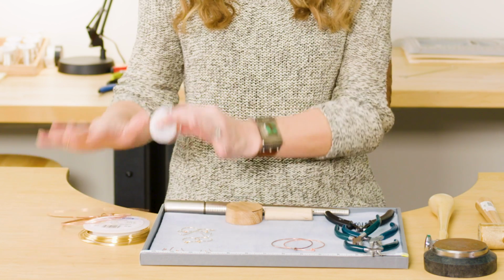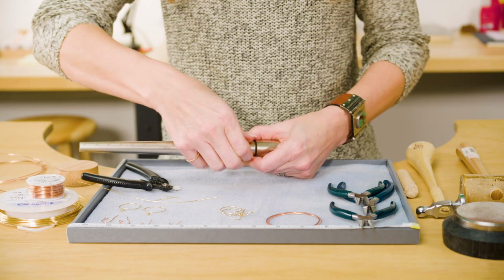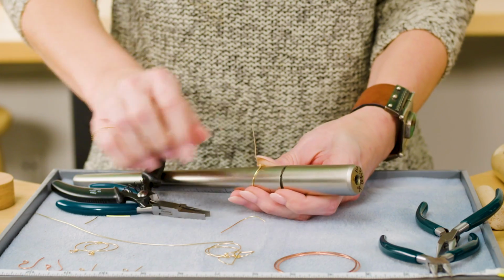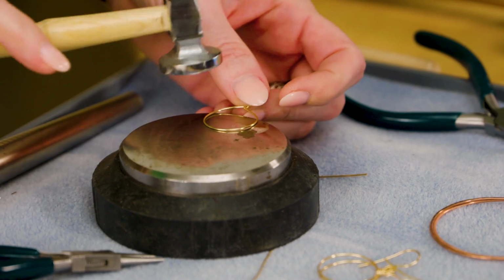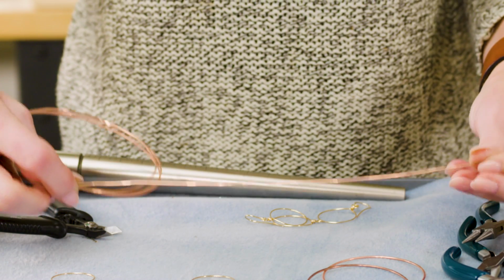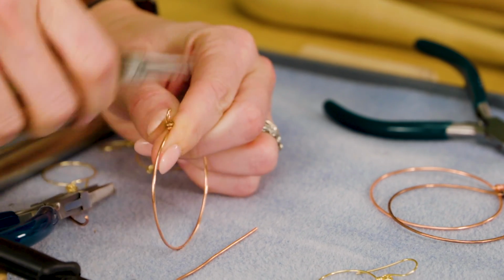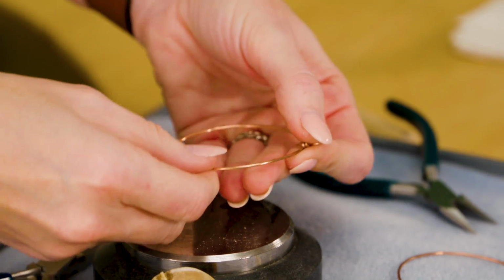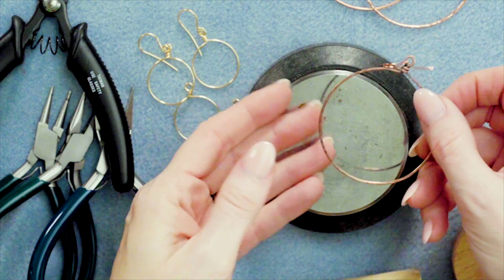Making Simple Wire Hoops | Jewelry 101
On this episode of Jewelry 101, Susan shows you how to make simple wire hoops when making earrings at home. You can buy these tools online here: